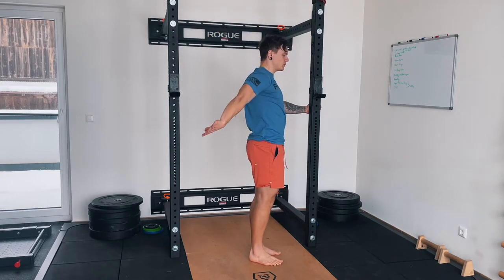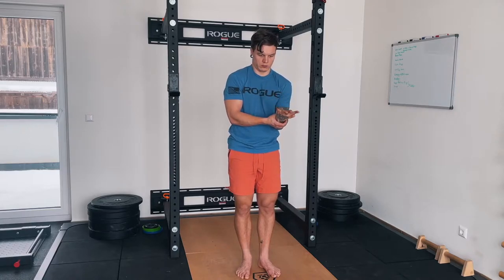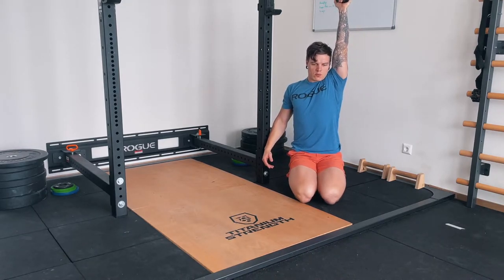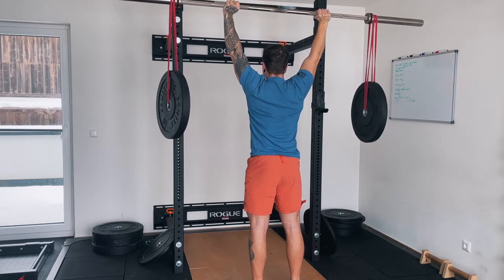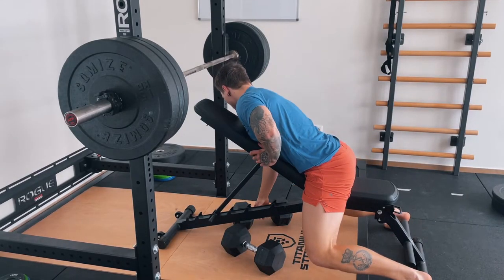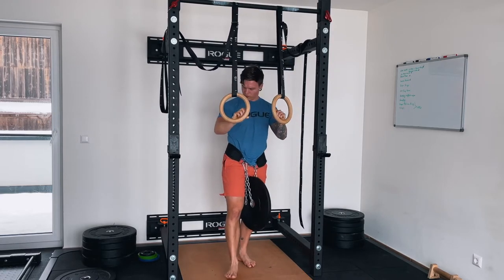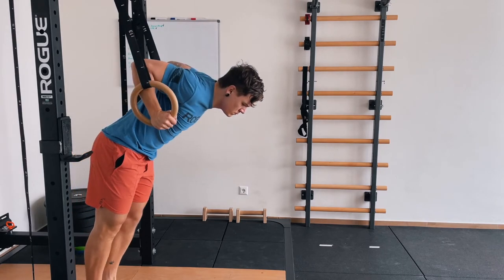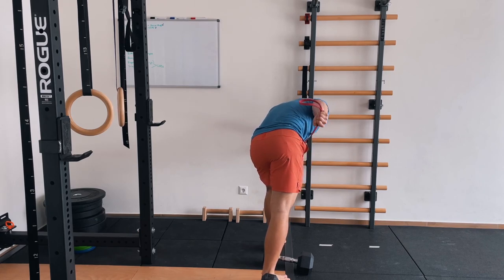Training Log 3: Scapula Almost Back To 100% | Full Push/Pull Session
Lots of progress in rehabbing my right scapula! Really loving the last weeks training so i thought i wanted to share one of my session that i had with you. I usually have one old time strongman upper body strength day where i focus on forgotten lifts (bent presses, sidepresses, twisting waiters press...) and play more the other two sessions are more focused on combining conventional strength training with bodyweight/ring training stuff. Skip to the bench press if you are not into my scap rehab or if you not wanna watch the full warm up. Loved your feedback on instagram and here on youtube!

Thanks guys for the support!
Leslie & Jan

If you are looking for a great small little tool that can help you achieve more through out your day our free performance protocol is something you might enjoy.
If you finally want to reach your mobility and strength goals without compromising one or the other and get the tools and next steps explained from experts in this field then click the link and sign up for a free initial consulting/strategy call:

0:00 Start
9:43 The real work begins